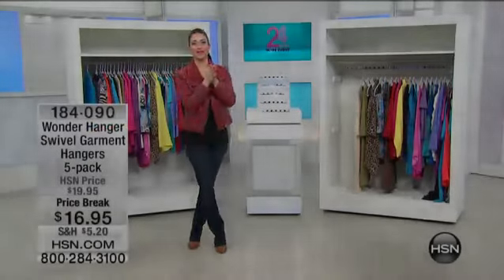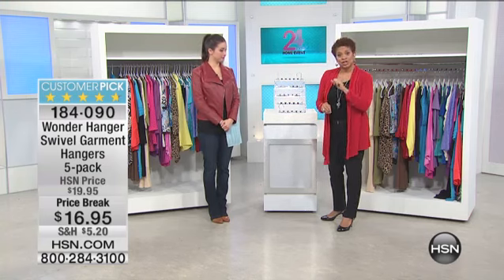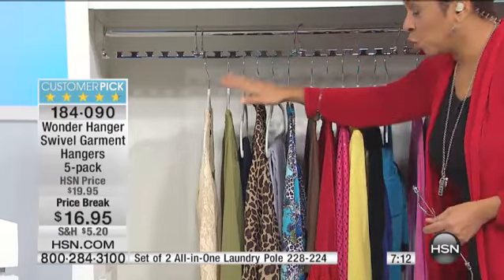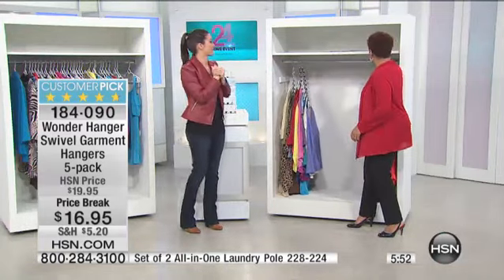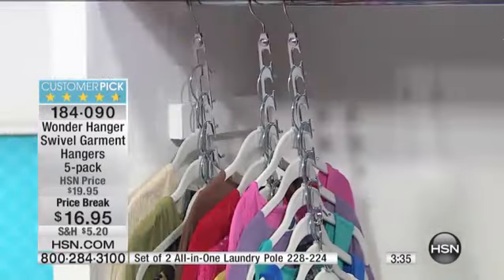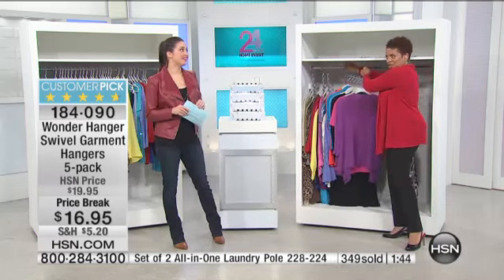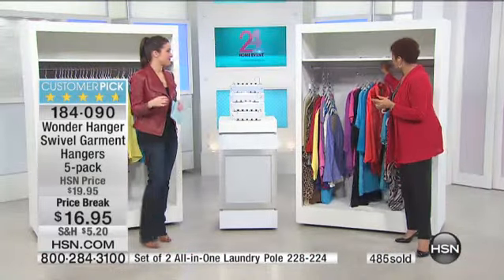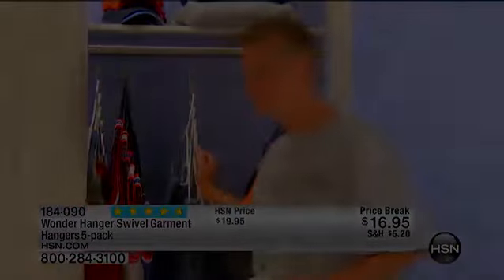Swivel Garment Hangers 5pack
Wonder Hanger Swivel Garment Hangers 5pack
Clear up closet space and create a more streamlined, organized look. Wonder Hangers have six cascading slots for garments and accessories to save you...